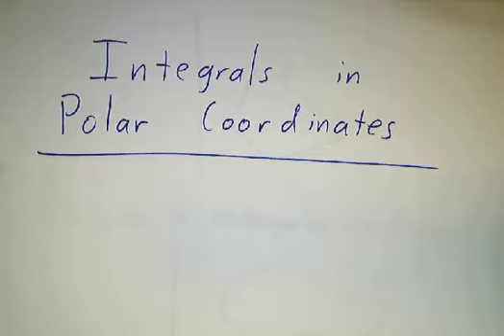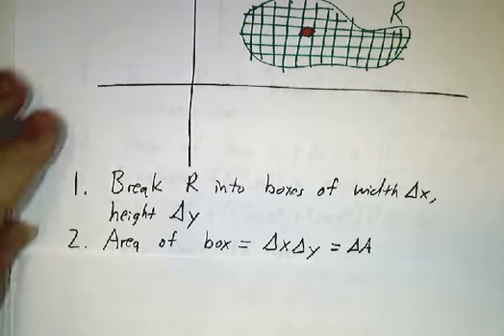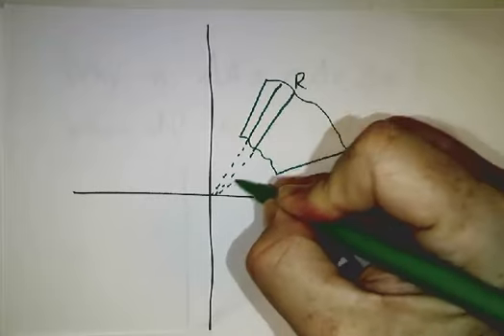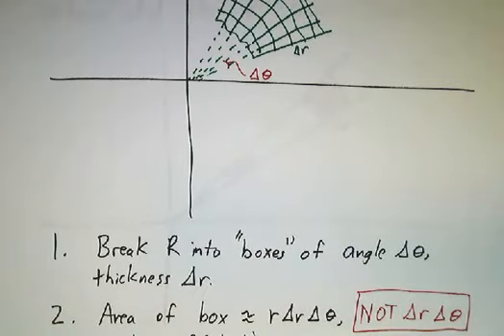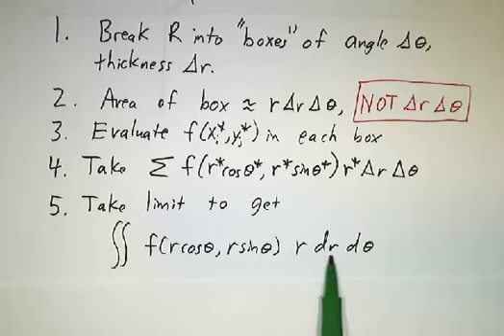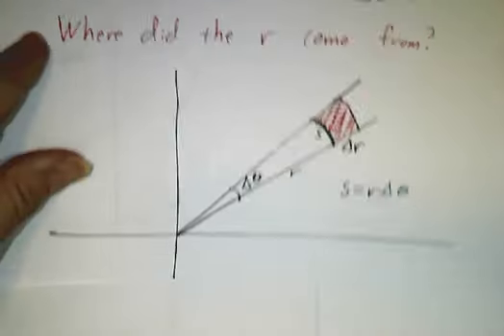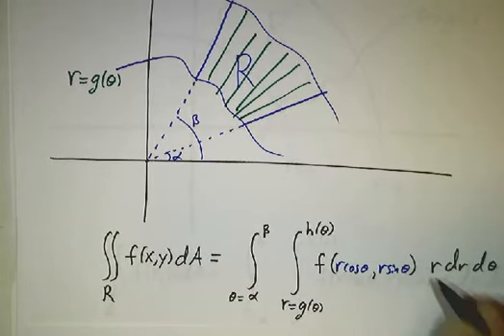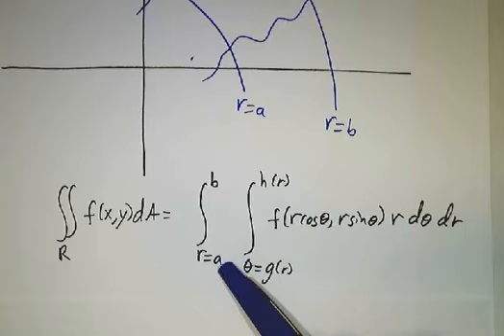Double integrals in polar coordinates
To integrate a function using polar coordinates, you need to integrate f(x,y) r dr dTheta, not f(x,y) dr dTheta.